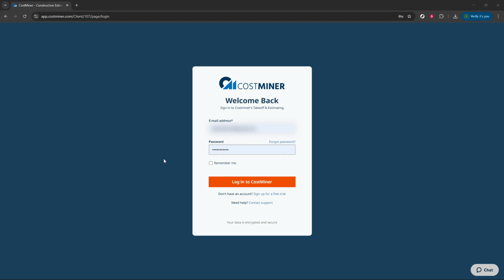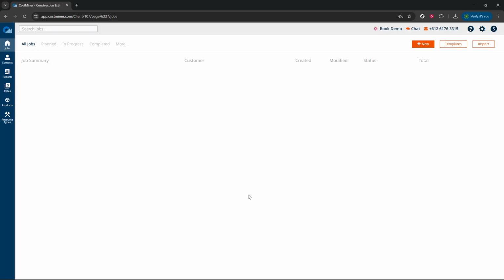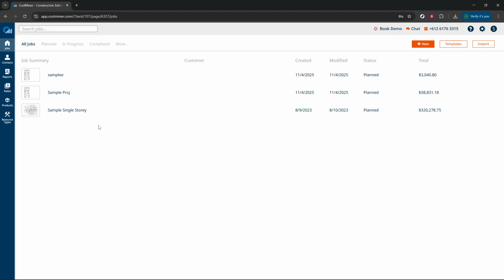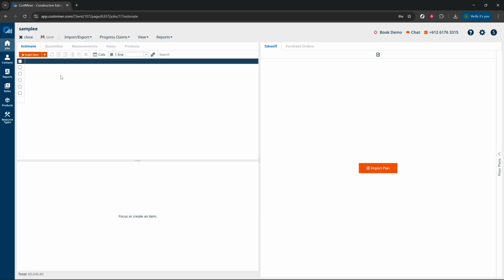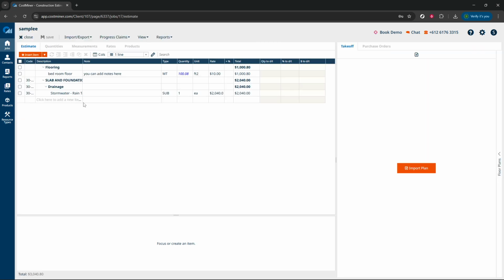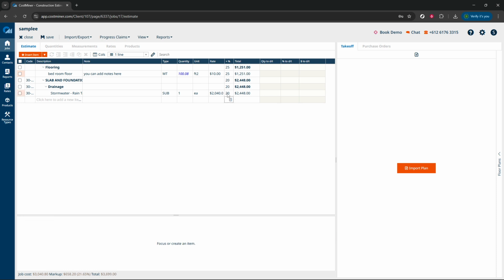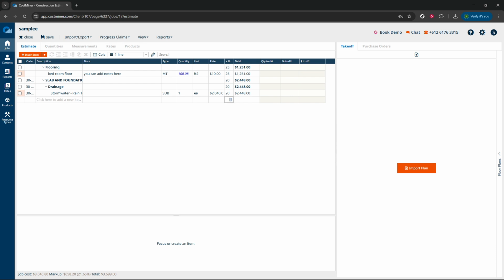How To Apply Overheads In CostMiner (Full Guide)